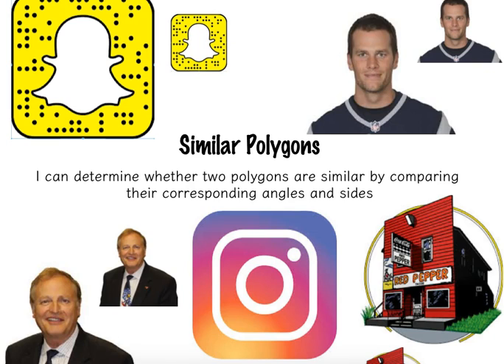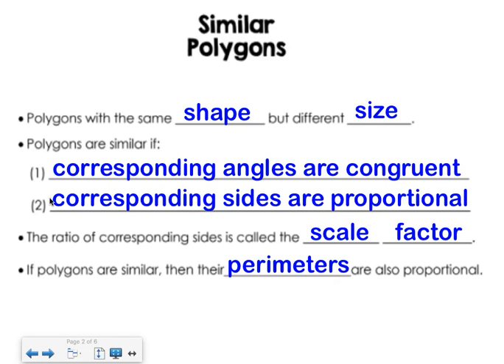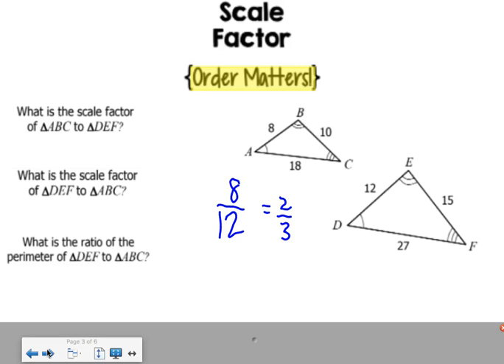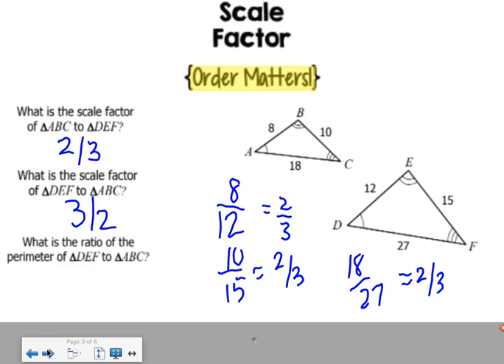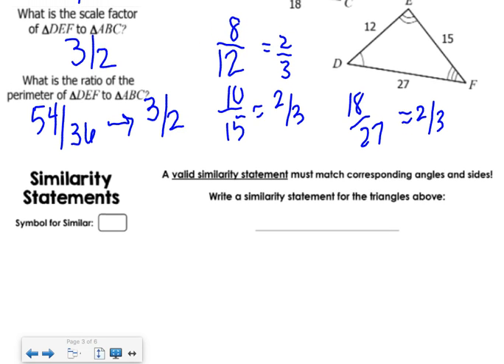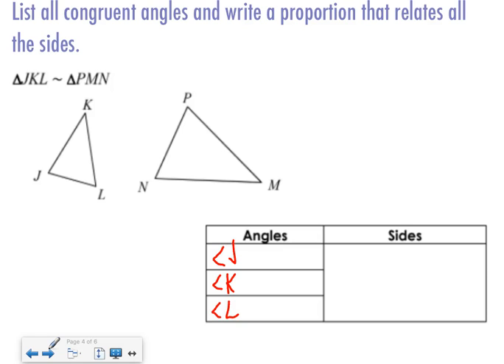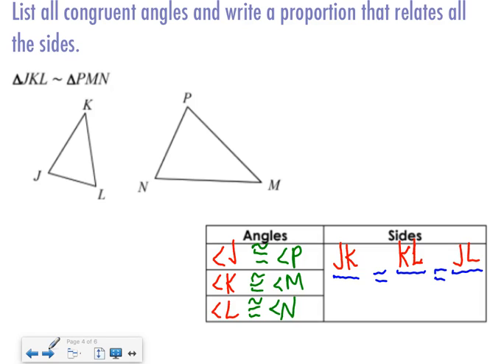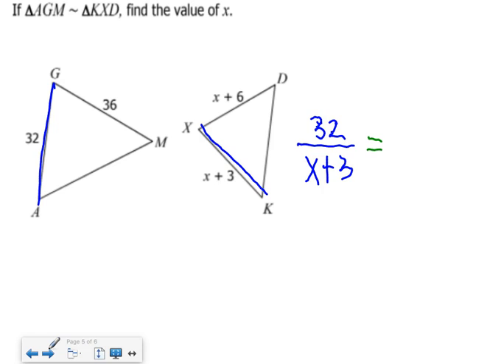Enriched Geom 7 2 Similar Polygons